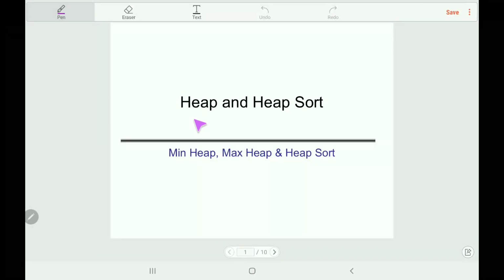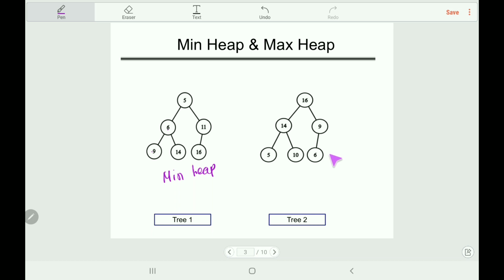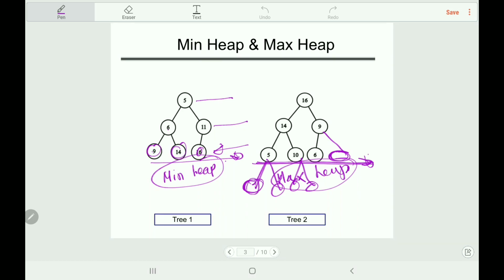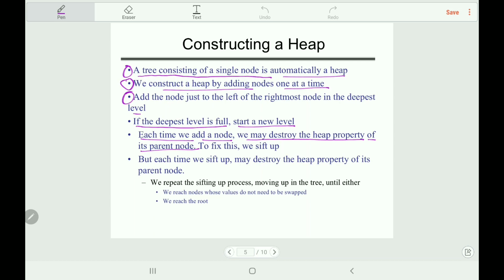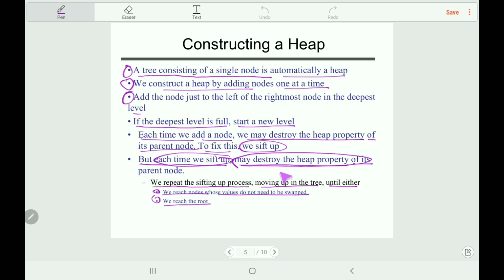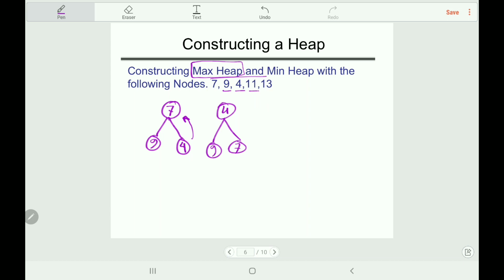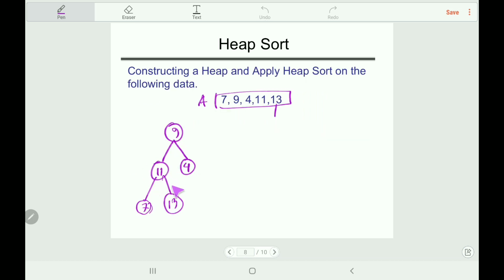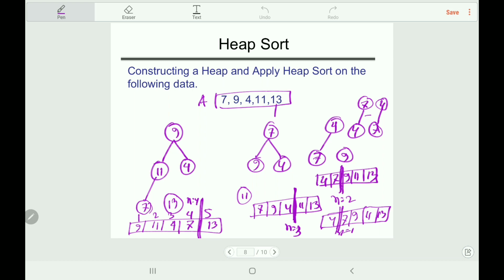Heap Sort | Heap Sort Algorithm | Heap Tree | Heap sort in Data Structure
In computer science and data structures, heap sort is a comparison-based sorting algorithm. Heap sort can be thought of as an improved selection sort: like selection sort, heap sort divides its input into a sorted and an unsorted region, and it iteratively shrinks the unsorted region by extracting the largest element from it and inserting it into the sorted region. Heap algorithm is extensively used for problems like getting the largest or smallest elements in an array, sorting an almost sorted array, etc. Heap is a Complete Binary Tree.